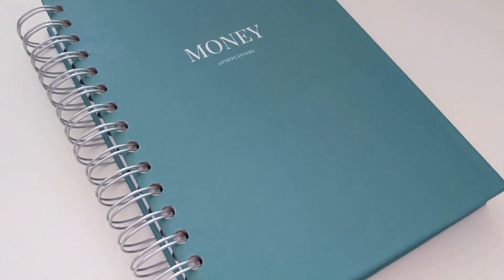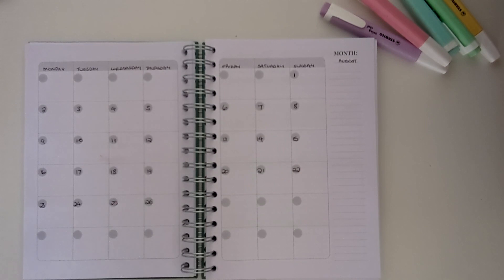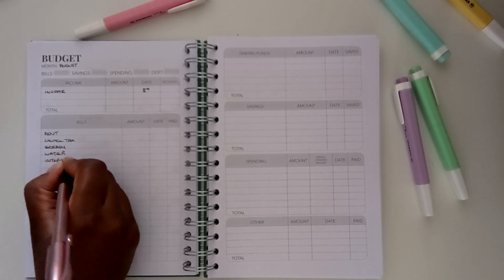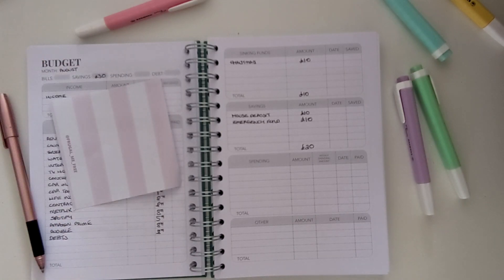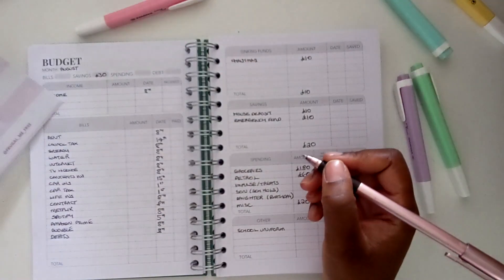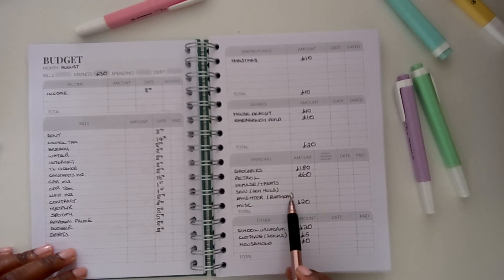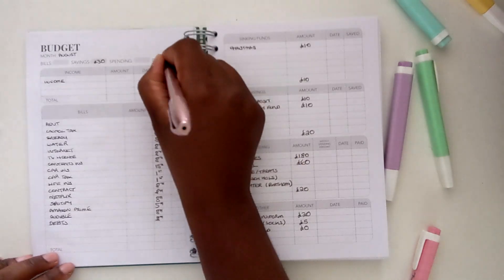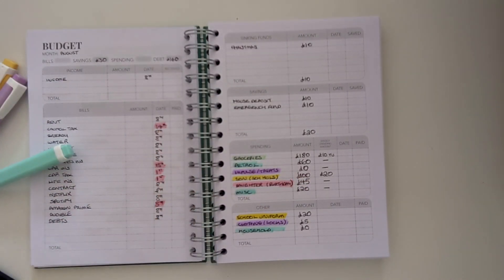AUGUST 2021 Budget with me , Zero Based Budget, Real Numbers, FINDING MONEY IN THE BUDGET FOR EVENTS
Zero based Budget for August 2021 Budget with me august 2021

Simple Budget Planner